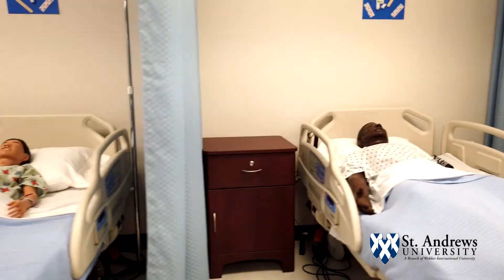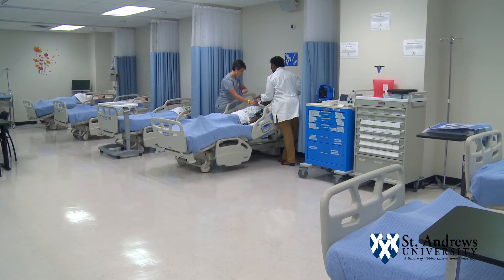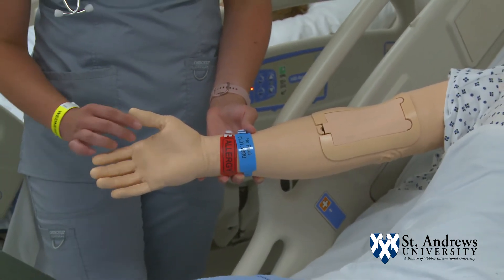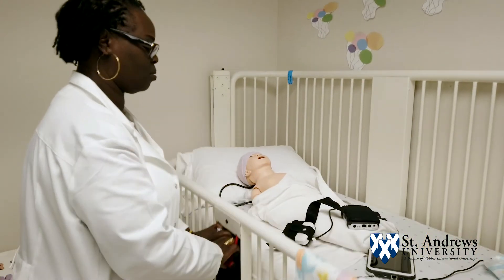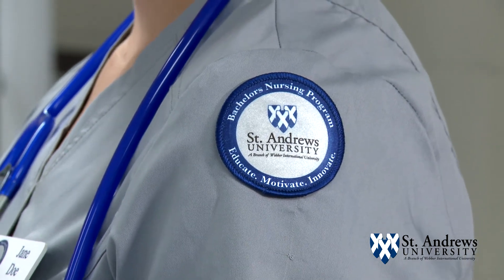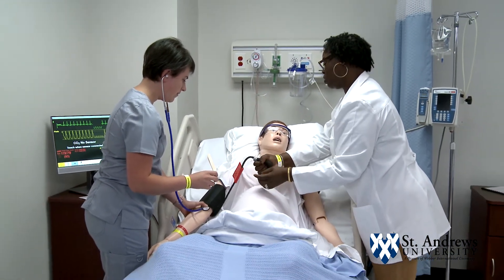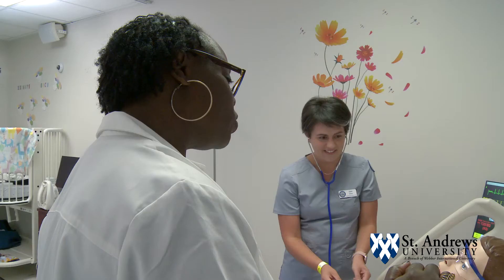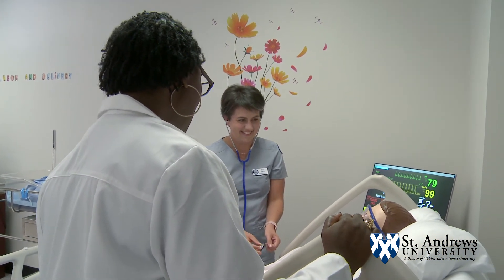St. Andrews Bachelor of Science in Nursing Prelicensure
St. Andrews University, a brand of Webber International University offers a Bachelor of Science in Nursing Prelicensure.    We invite you to learn more about our program at sa.edu under Health Sciences.